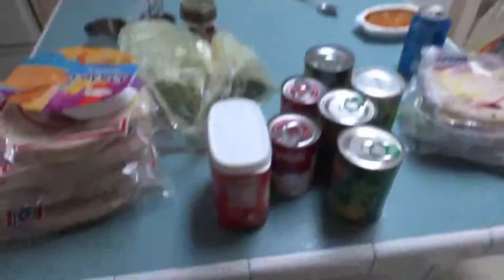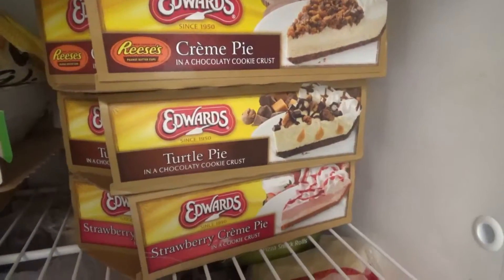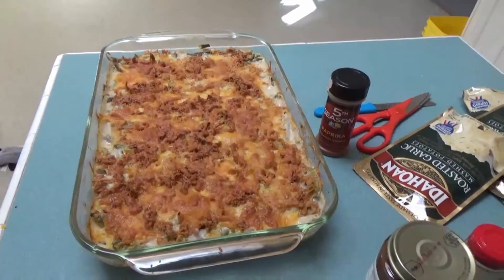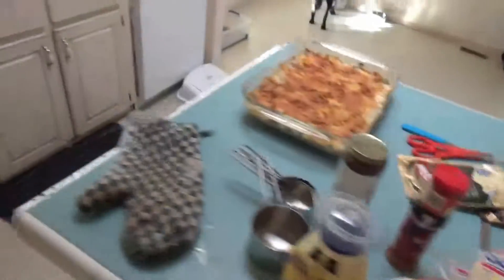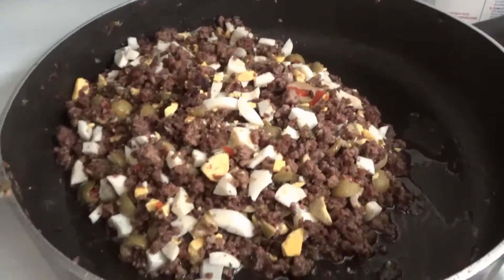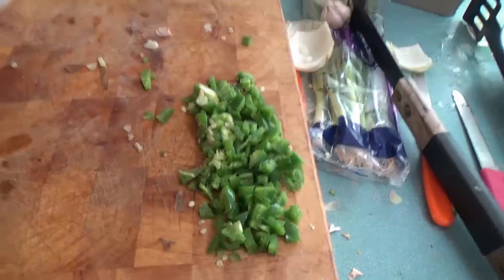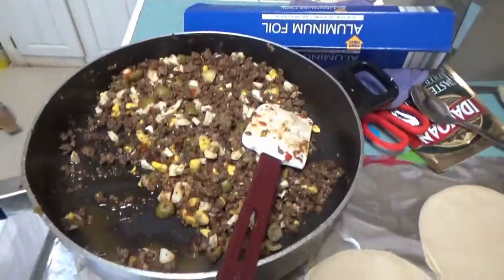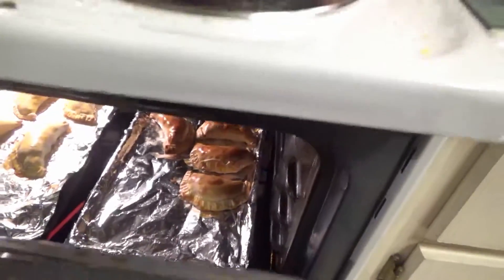Thanksgiving Empanadas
Happy Thanksgiving everyone, haven't made a vlog in a while but now I am back. Instead of a traditional Thanksgiving turkey we decided to make Empanadas, my grandma  passed down her recipe and I want it to share it with my family and with you guys. I will make another video showing how to prepare these.